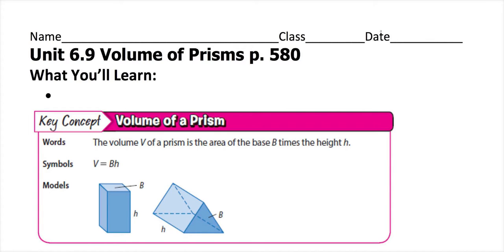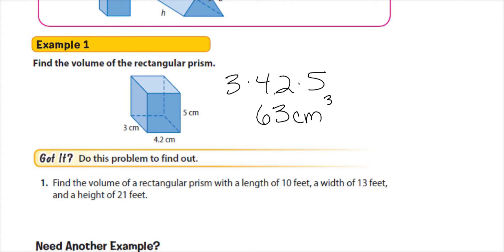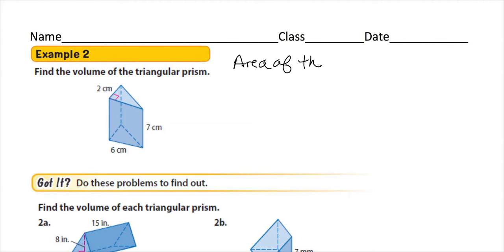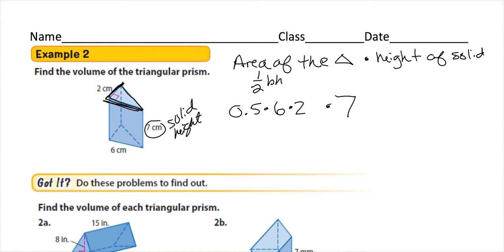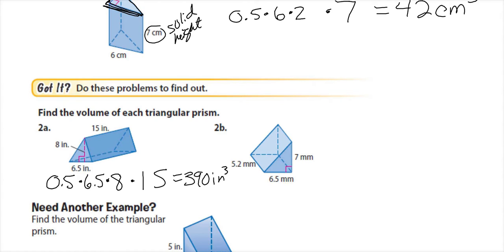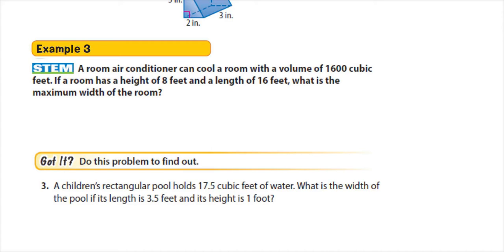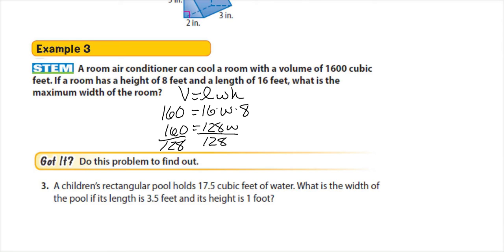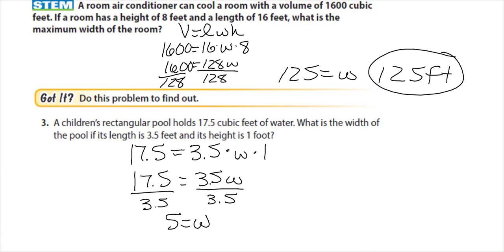6.9 Volume of Prisms